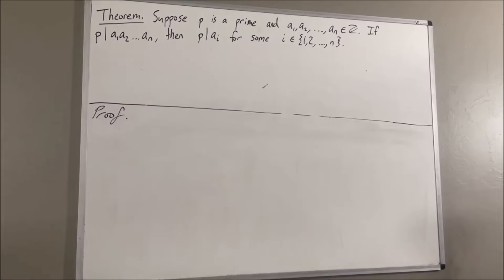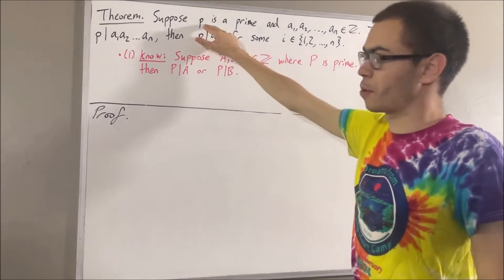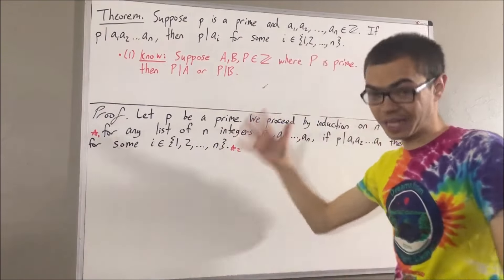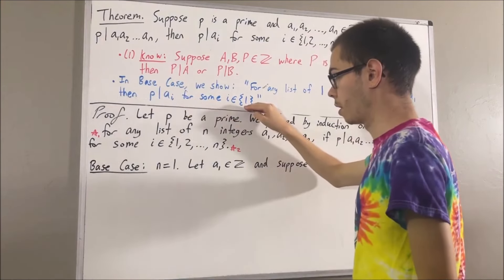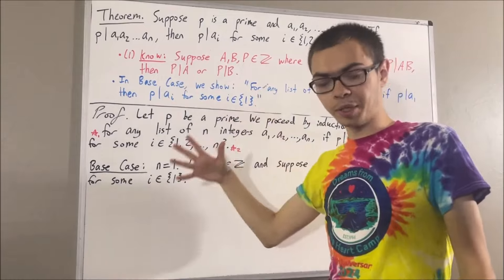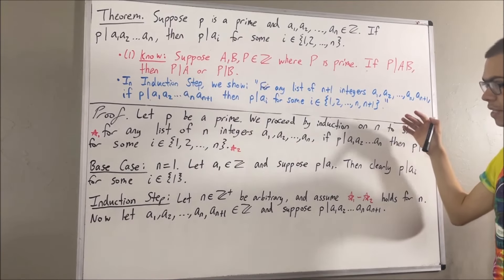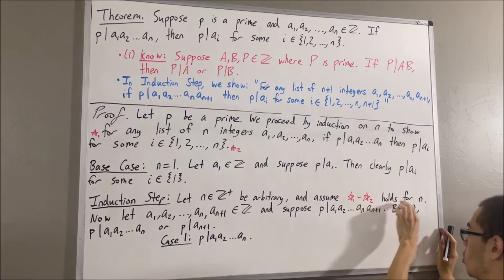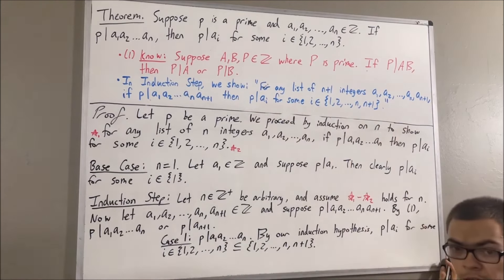Prove if a prime p divides a1a2...an, then p divides some ai (ILIEKMATHPHYSICS)